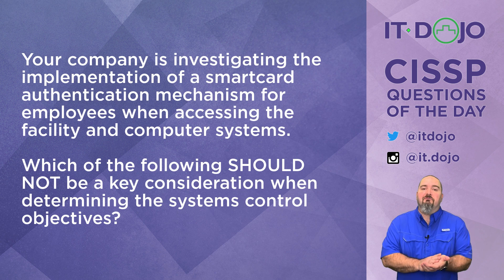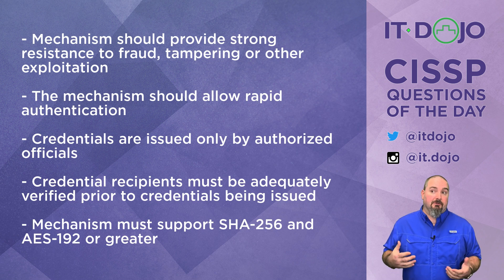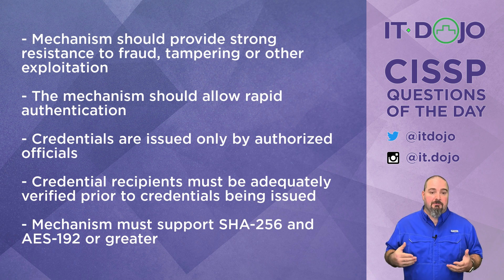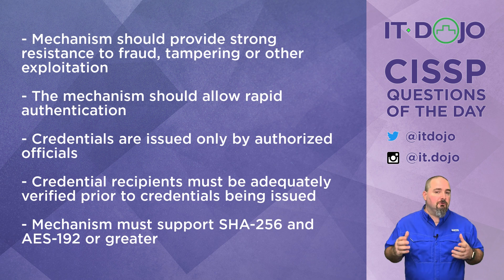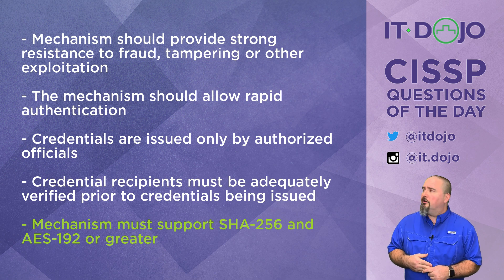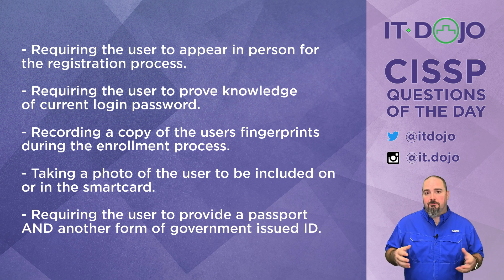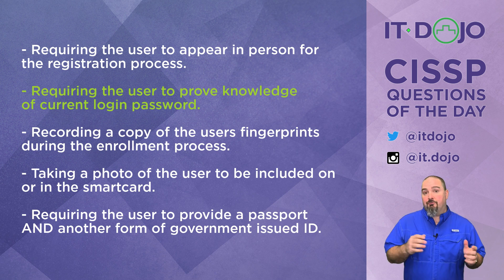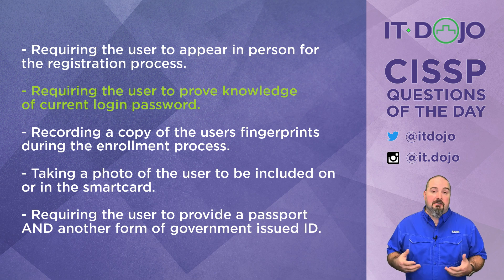CISSP Practice Questions of the Day from IT Dojo - #92 - Identity Proofing Requirements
IT Dojo offers free CISSP study questions for those who are preparing for their certification every day. In today's CISSP questions of the day from IT Dojo, Colin Weaver asks and answers questions related to Identity Proofing Requirements.

🔥Resources